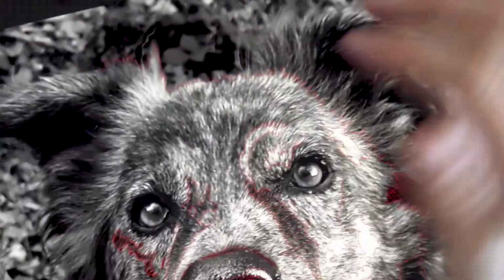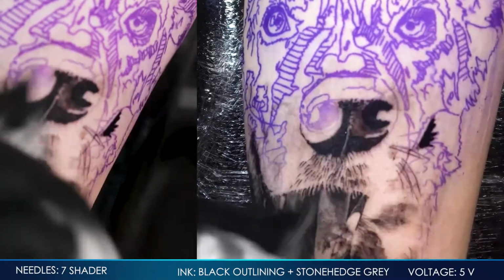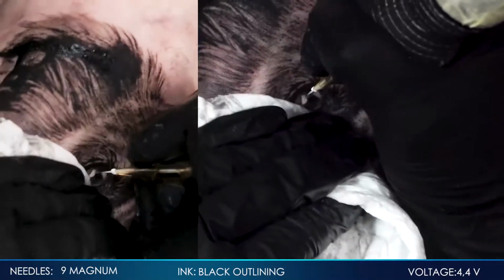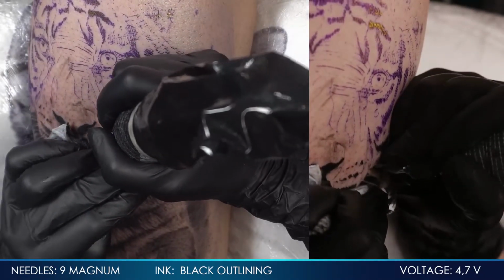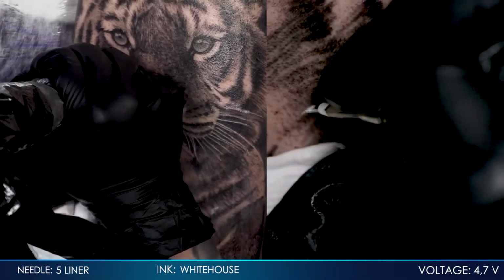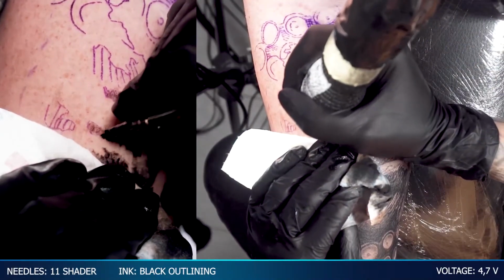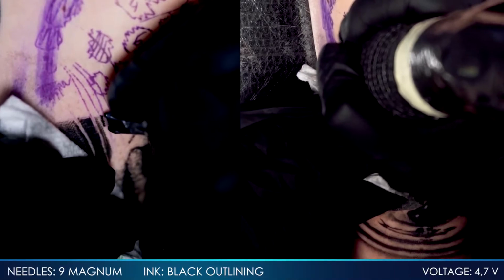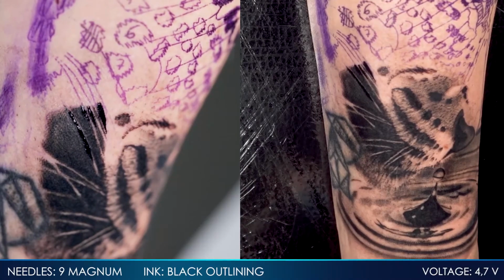tattoo workshop pack